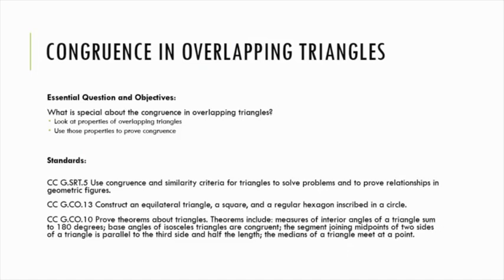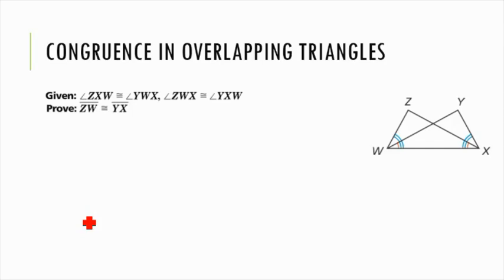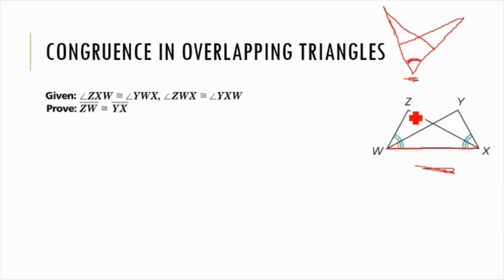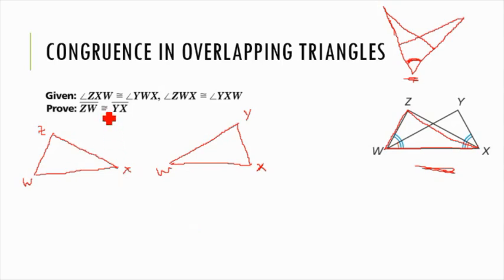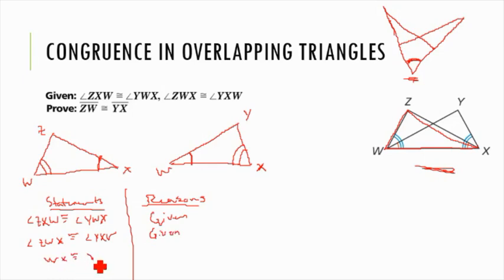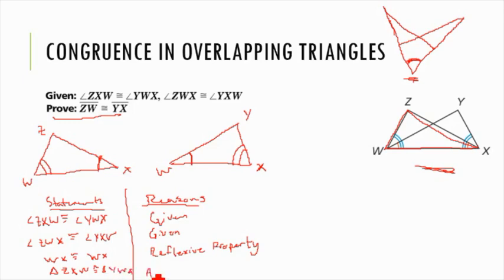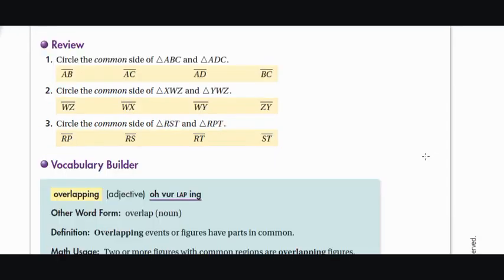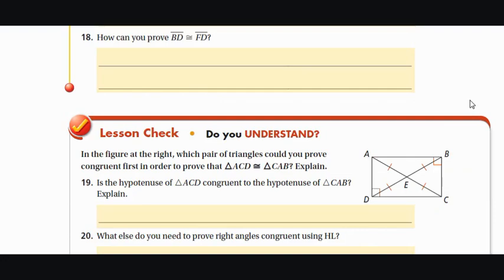Congruence in Overlapping Triangles